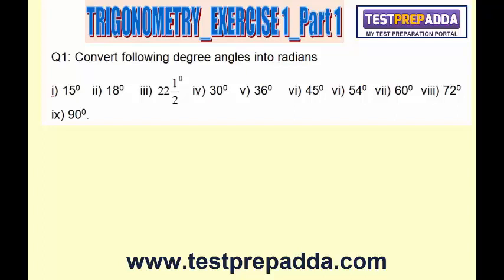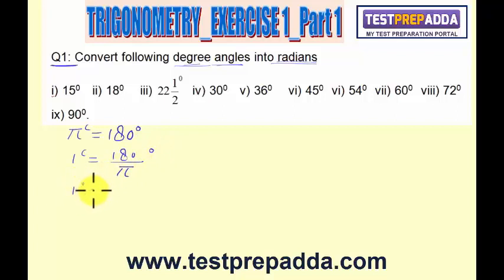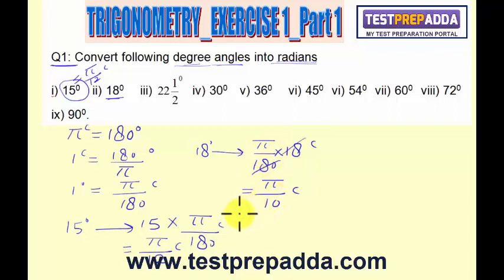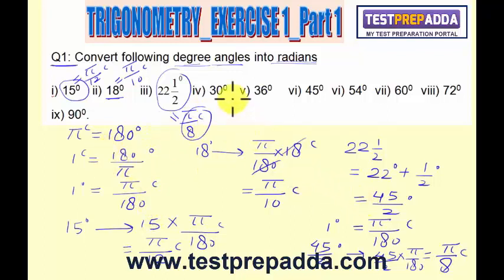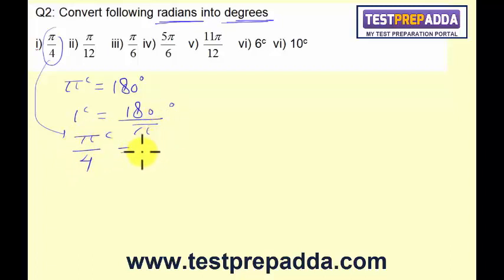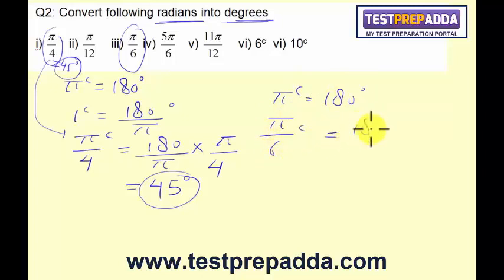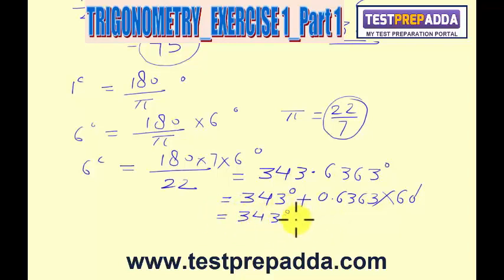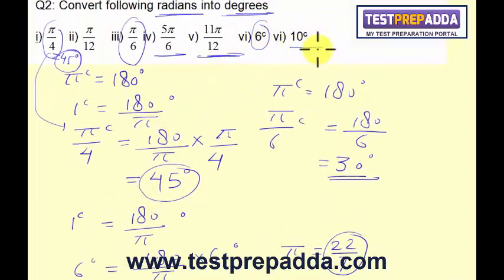Maths Trigonometry Lesson 3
Maths   Trigonometry   Lesson  3  Conversion of degree into radian, conversion of radian into degree (Exercise 1 part 1)